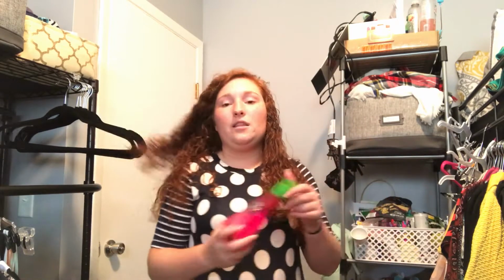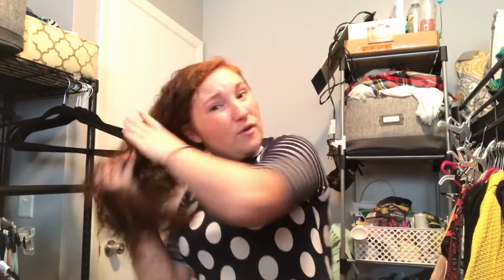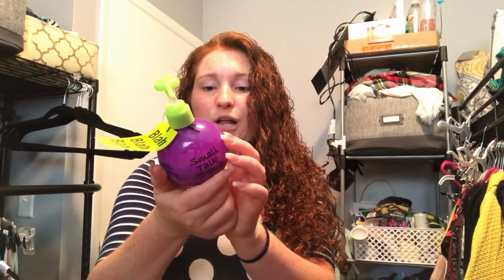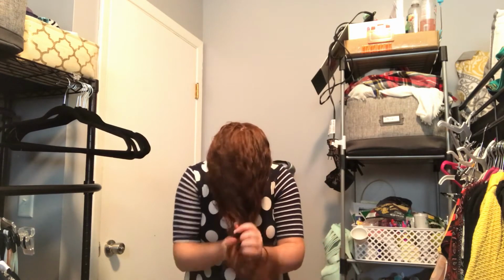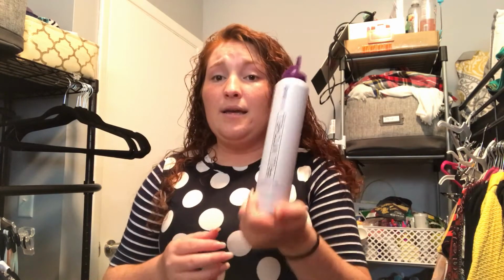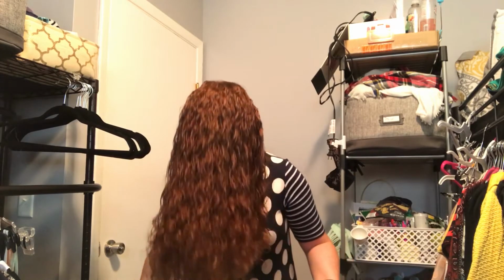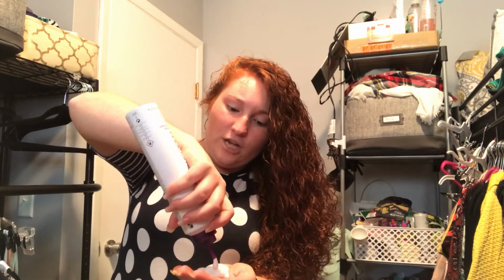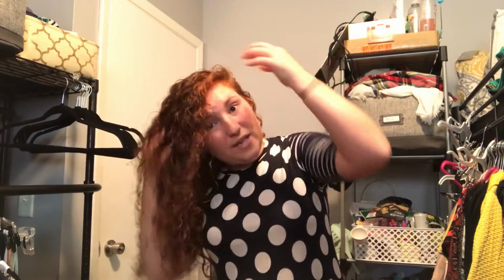Curly Hair Care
This is how I take care of my curly hair each day!